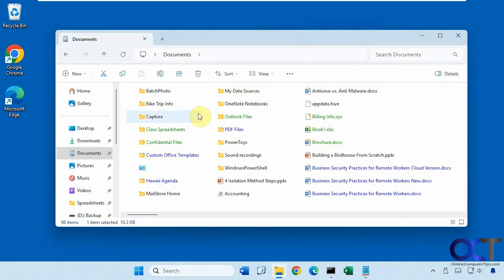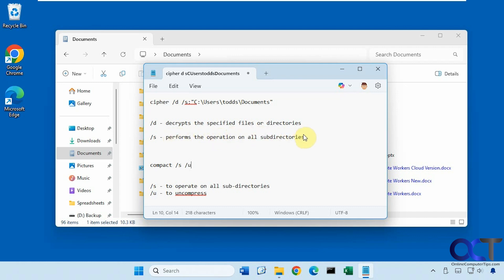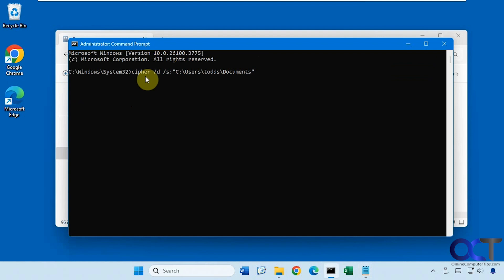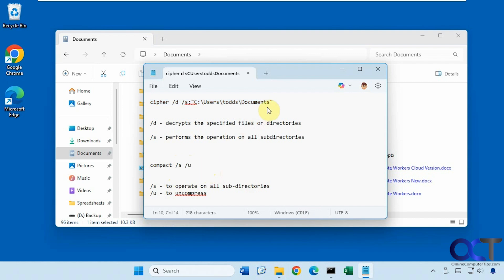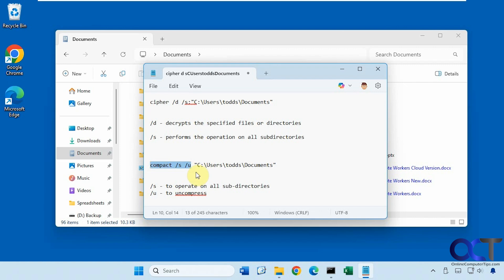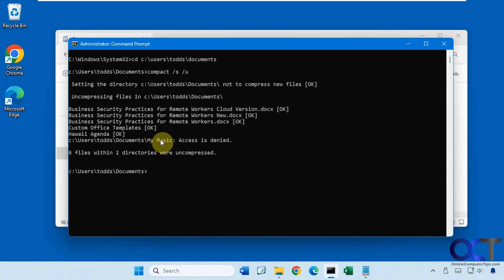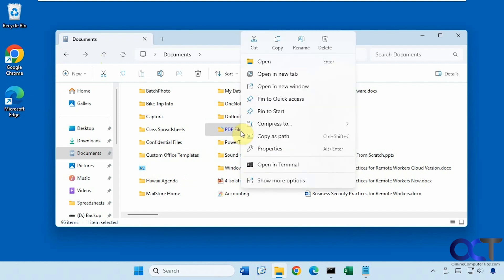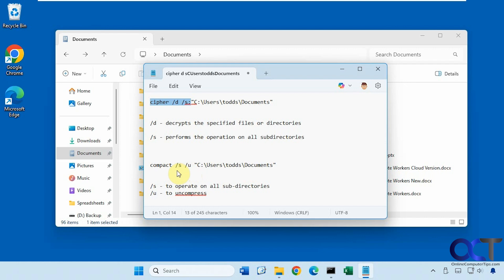How to Unencrypt and Uncompress Encrypted and Compressed Files Via the Command Line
If you have multiple compressed or encrypted files and folders and you want to remove the encryption or compression attributes all at once, you can easily do so via the command line. That way, you do not need to go find all of the files and folders in File Explorer and do it manually via the properties.

Here are the commands from the video.

cipher /d /s:"C:\FolderPath"
/d - decrypts the specified files or directories
/s - performs the operation on all subdirectories

compact /s /u
/s - to operate on all sub-directories
/u - to uncompress